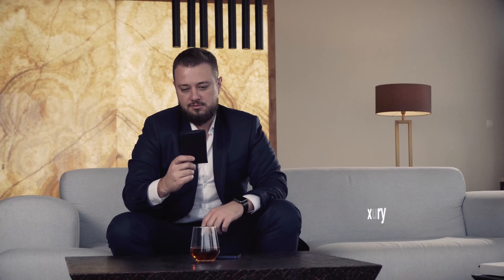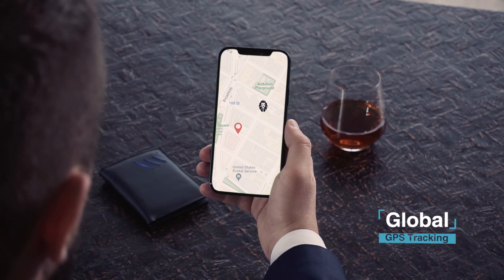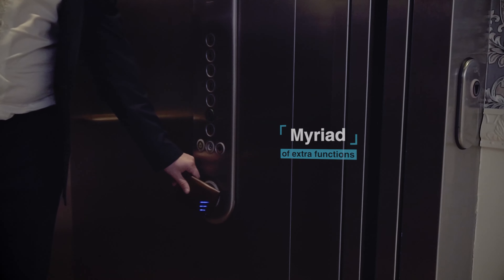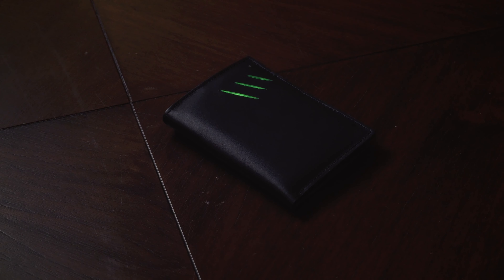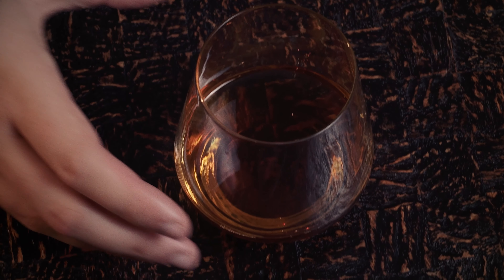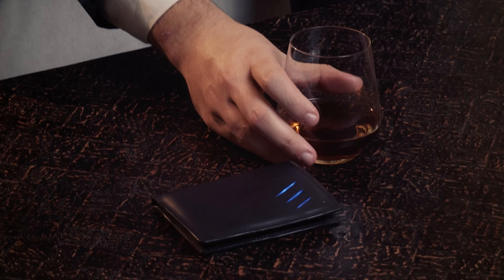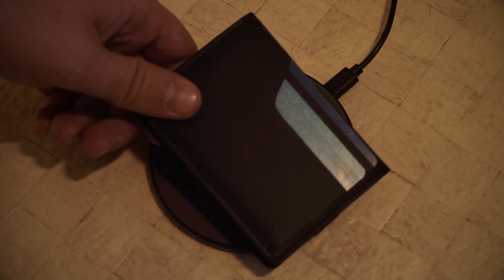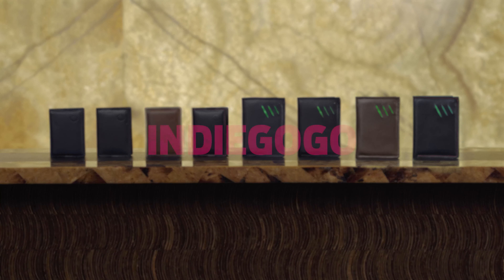Walleon Smart Wallet | Get on Indiegogo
Walleon is a smart men wallet with Global GPS Tracking thanks to the Helium network, luxury design, built-in Power bank with Wireless charging, High-risk mode, Hidden Pocket and much more.

Trusted by many, we built up not just a smart wallet, but first-rate innovation with a stunning design. Smart technologies have now presented the opportunity to create one of the best tracking wallets. Thought with care and devoted to making your life easier, Walleon is a new generation innovation that everyone wants to have. Designed with the dedication to serve all your needs, Walleon will make sure you never lose it and keep safe all your belongings.